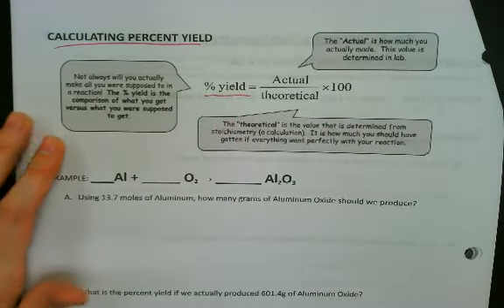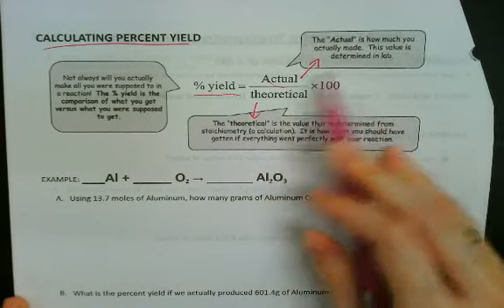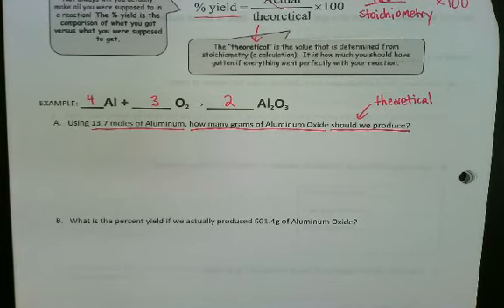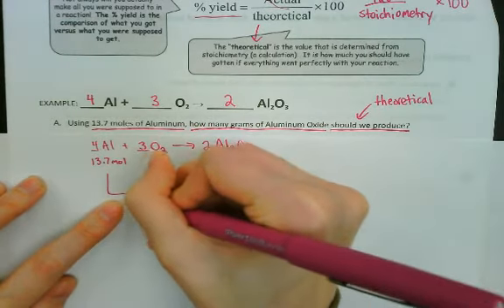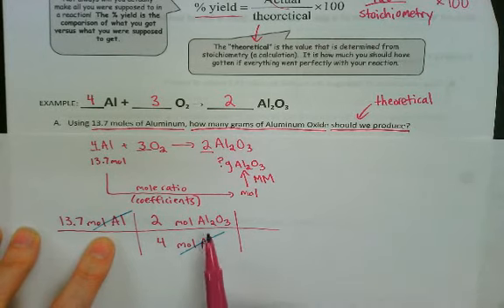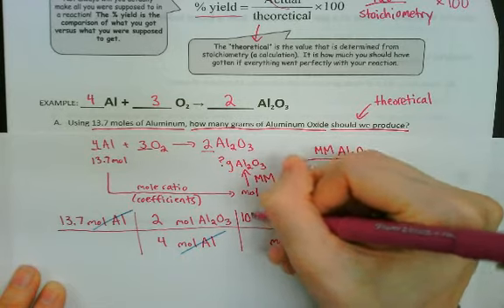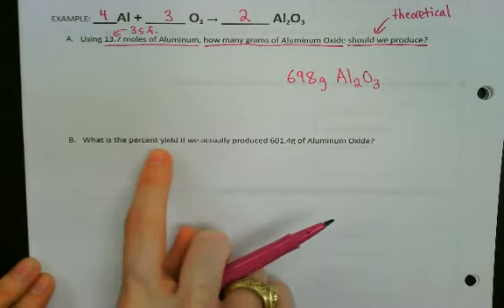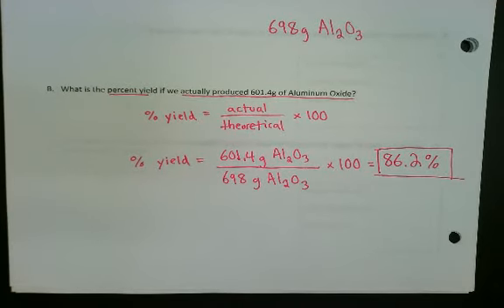Percent Yield OL